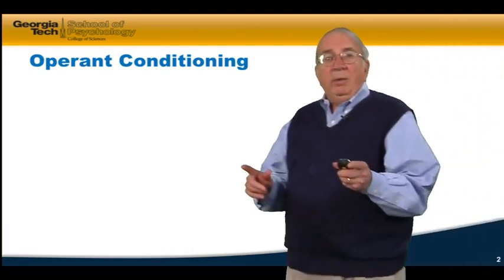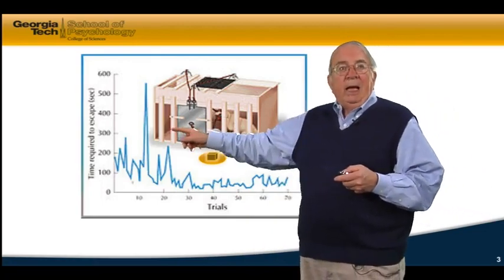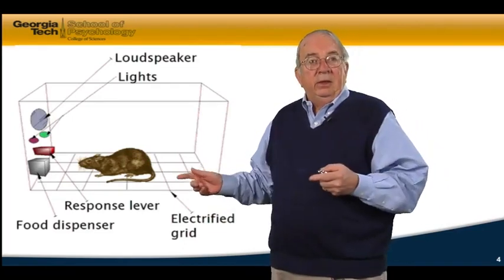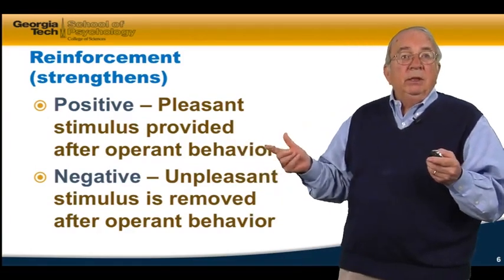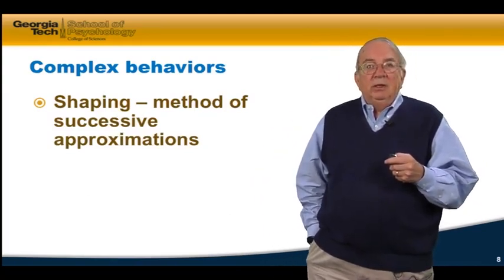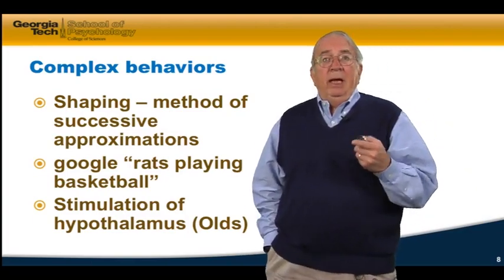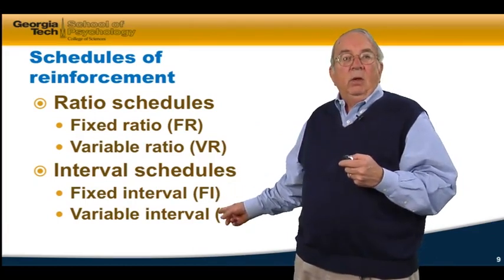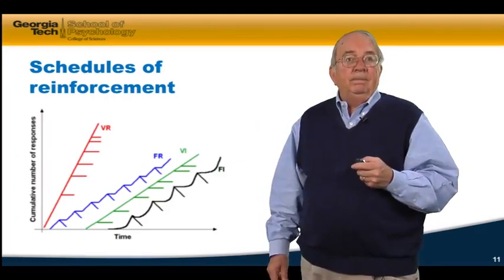Psychology as a Science | 6 2 Lecture Video 4 2 Operant Conditioning